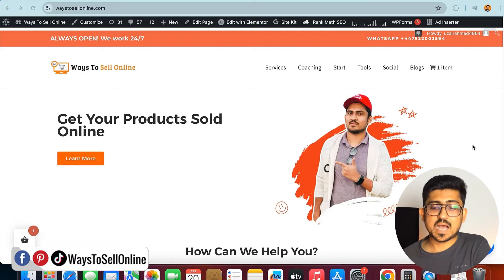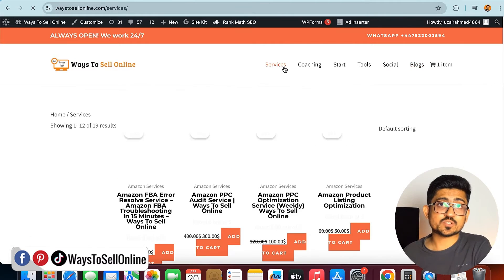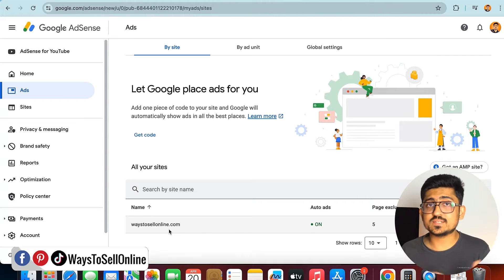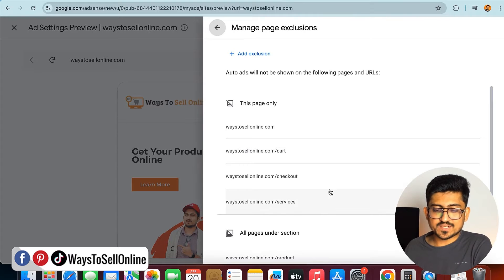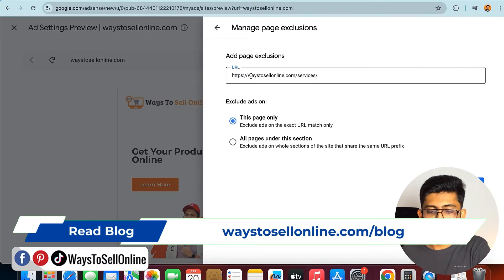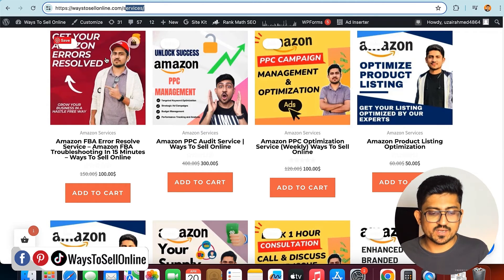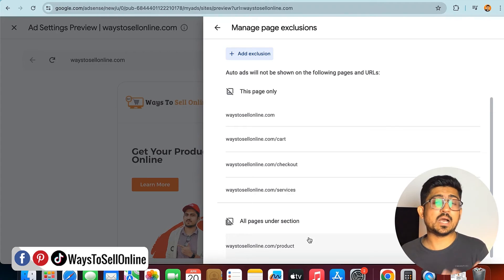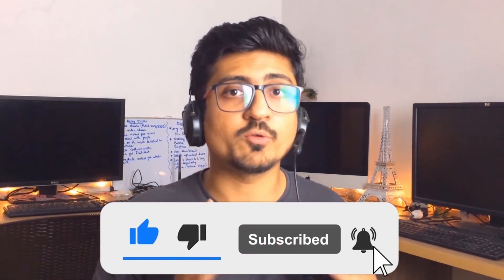How To Turn Off Auto Ads On Wordpress Website On Specific Pages From Google Adsense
Sometimes we dont want to show ads on some pages of our Wordpress website or blog such as product page, service page or checkout page so our competitor cannot get our sales
So to turn off auto ads from google adsense on your Wordpress blog, watch this complete step by step tutorial.